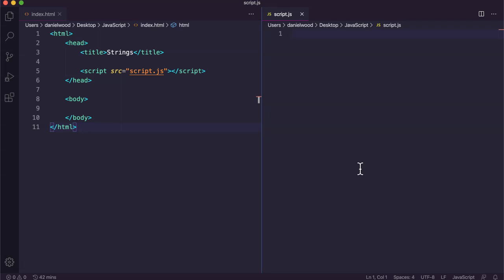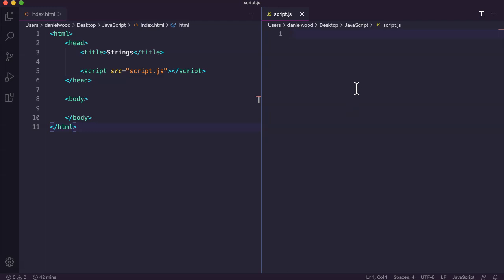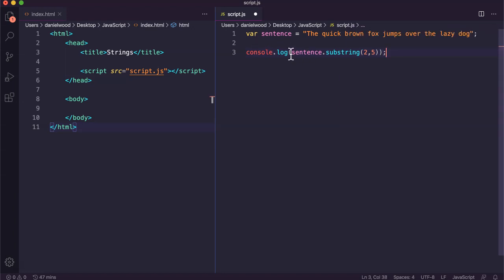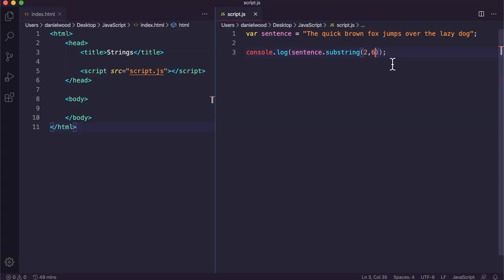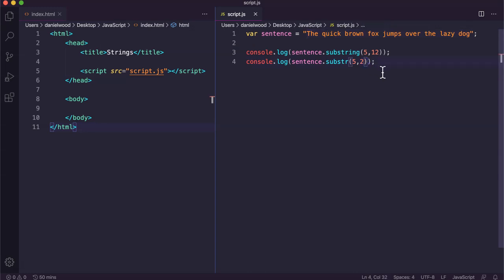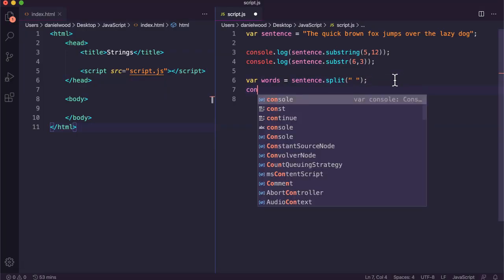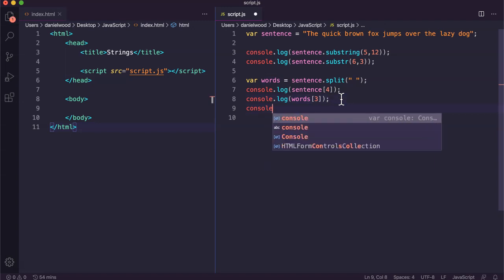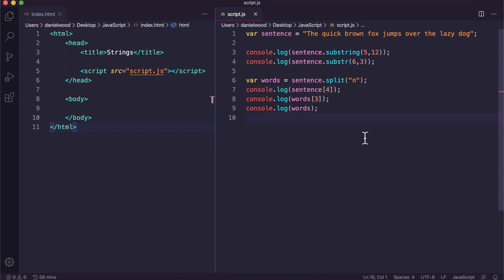JavaScript 2021 Tutorial 6 - Working with strings (part 2)